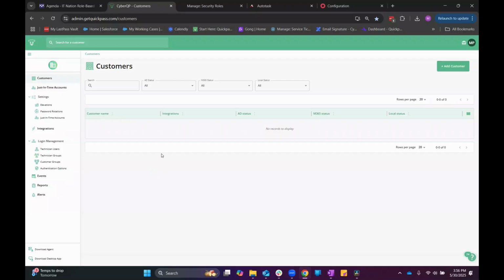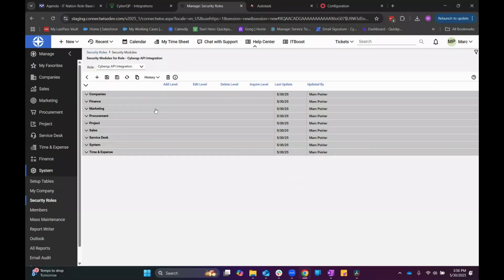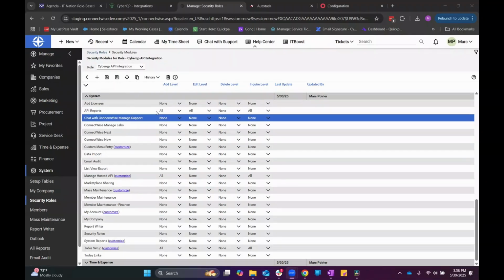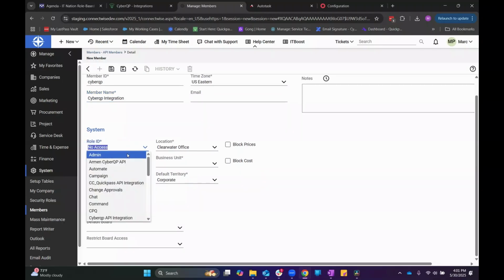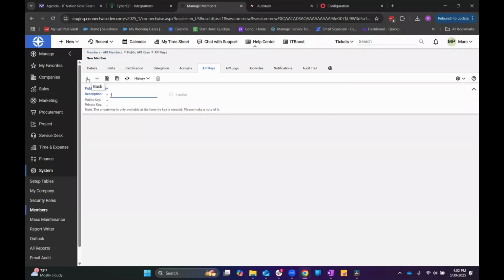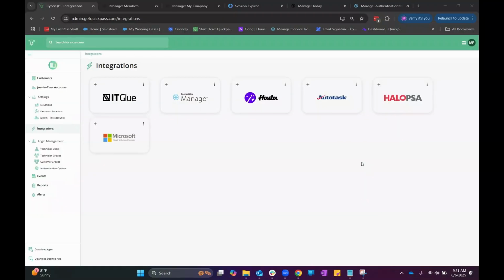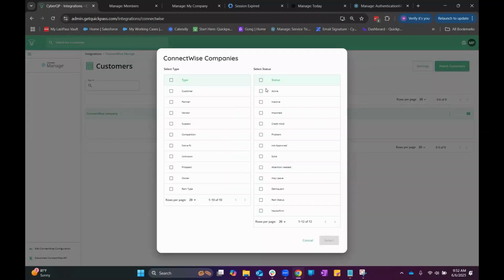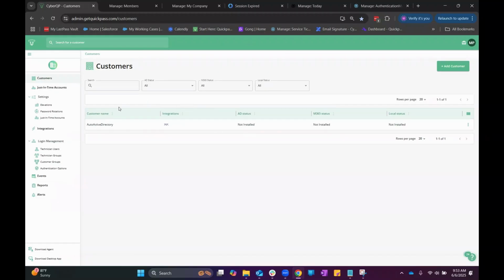Integrations: ConnectWise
This video goes through how to setup the Connectwise Manage Integration with CyberQP